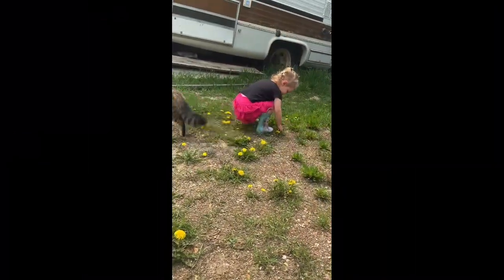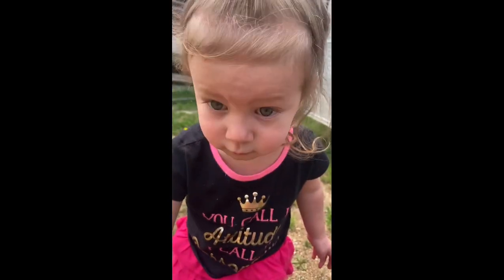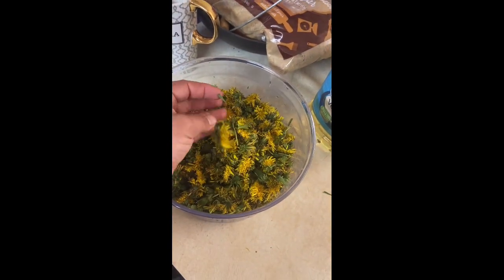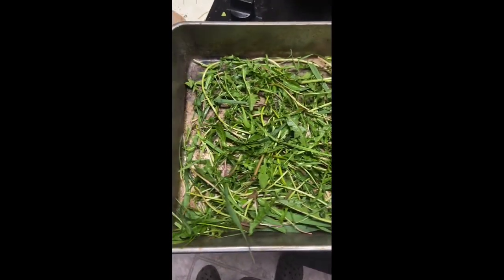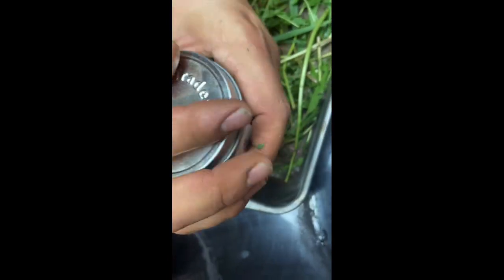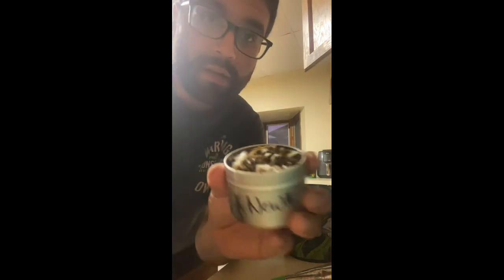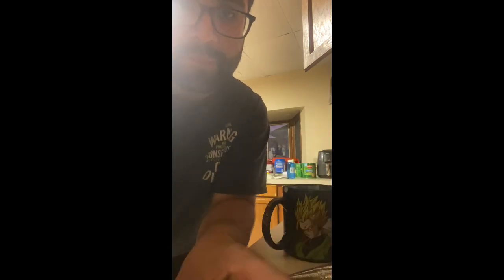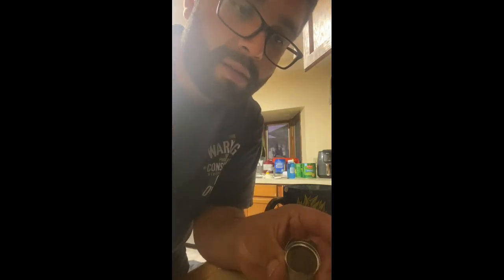How to make Dandelion TEA plus TWO BENEFITS!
In this video I show you how to make dandelion and I reveal two amazing health benefits ! It even helps lower blood pressure !

Here is my Instagram page where I also cover many tips for gardening and raising chickens